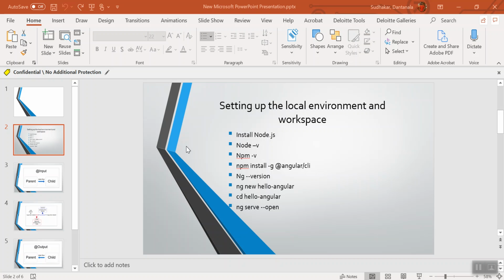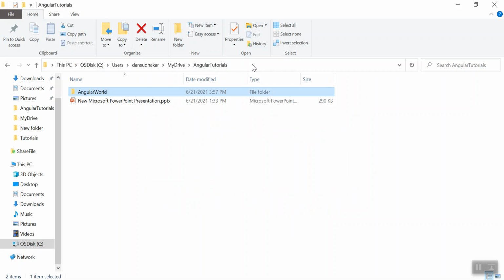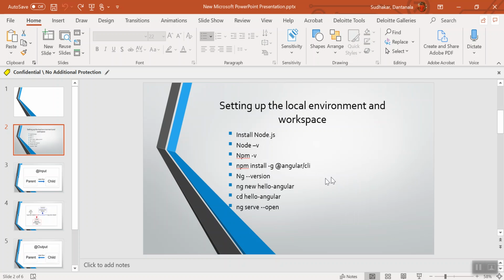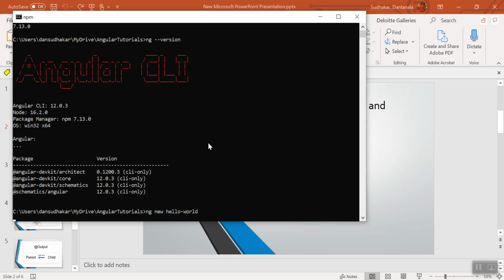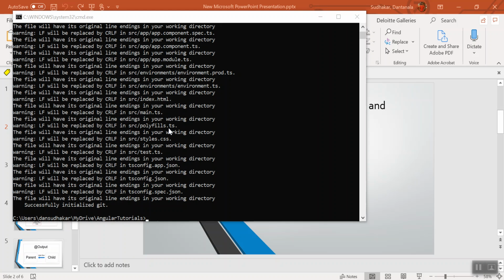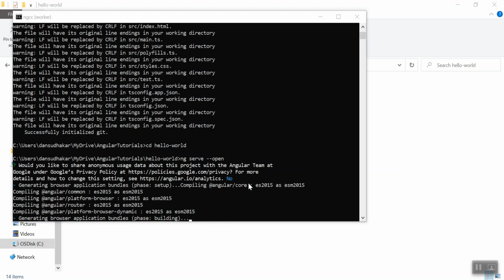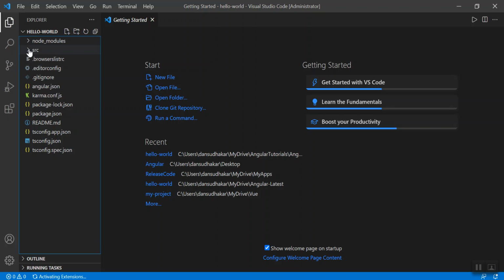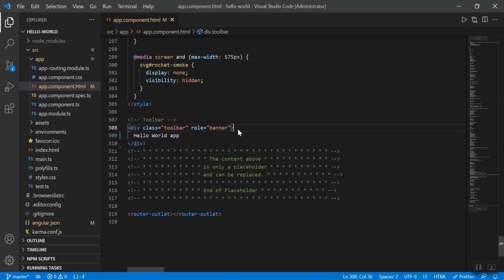Creation of Angular sample project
In this video we will learn about how to create the sample angular application and installation steps.